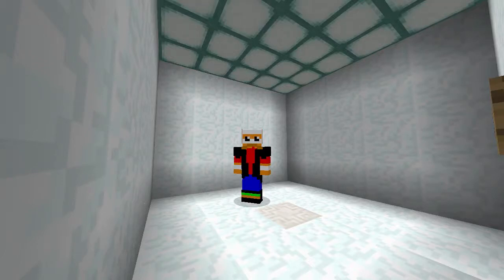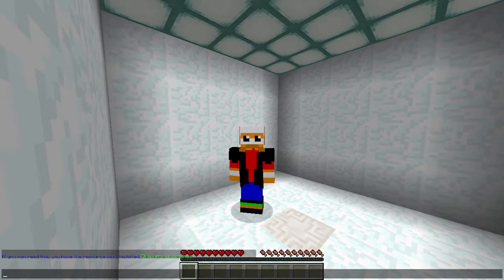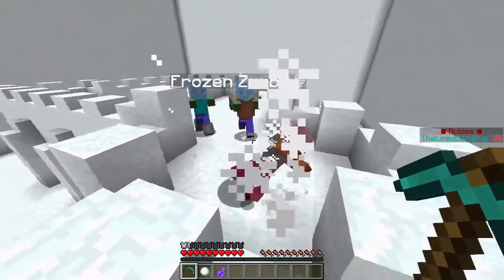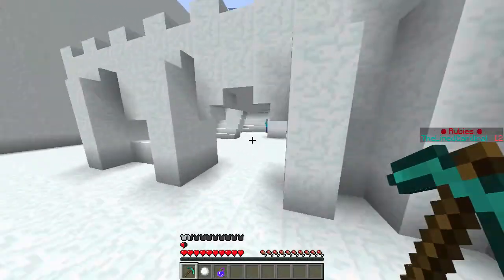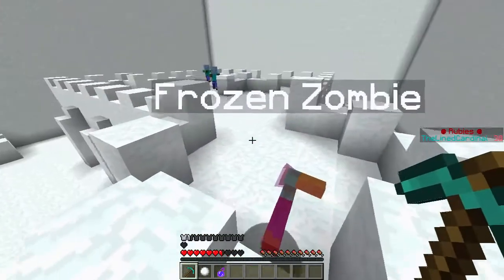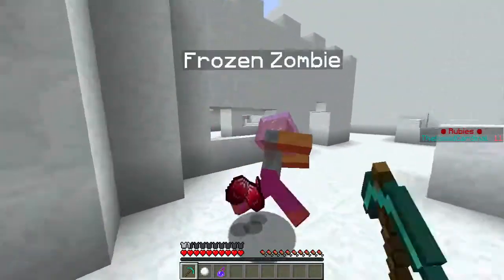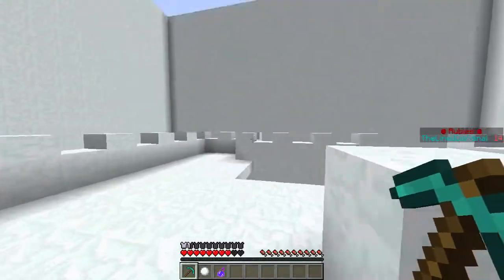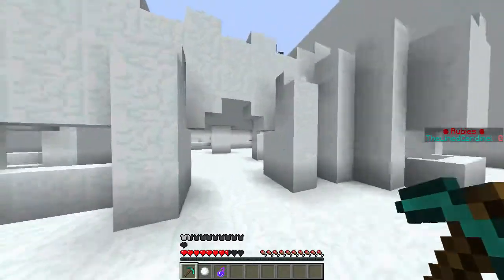"Snow Fort Defense!!!!!!!!!" | 2018 Advent Calendar | December 9th | w/ Myself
Today we try to stay alive as long as possible with some help from some upgrades. I am not too good at PVE.

Remember to stick around.

Hope you all enjoyed. This is TheLinedCardinal A.K.A. Jake. Peace.